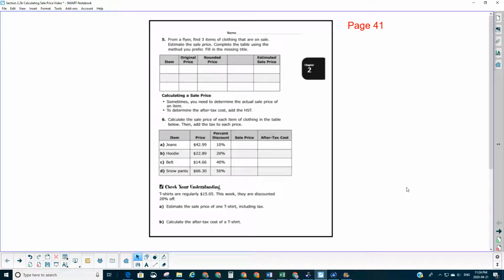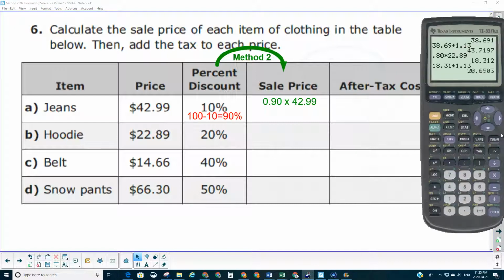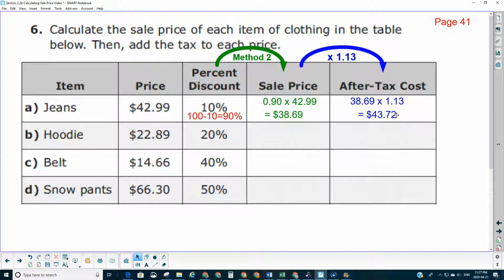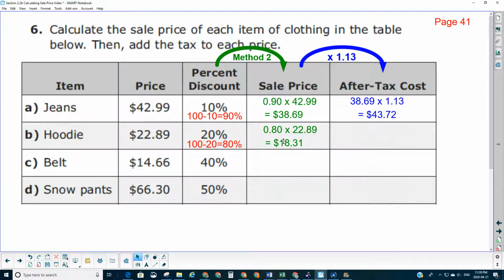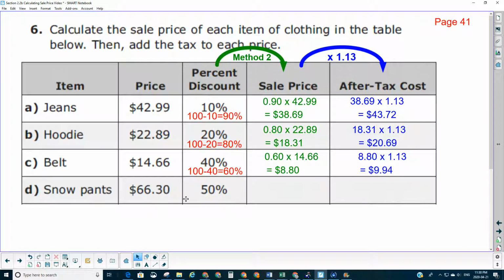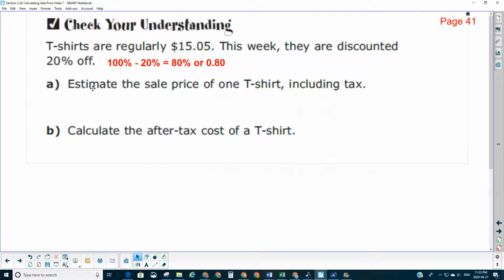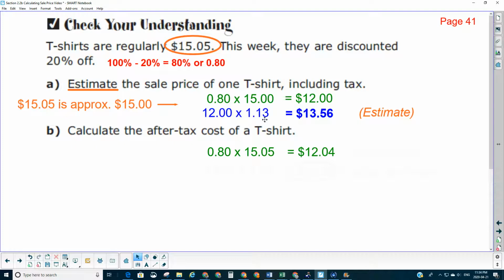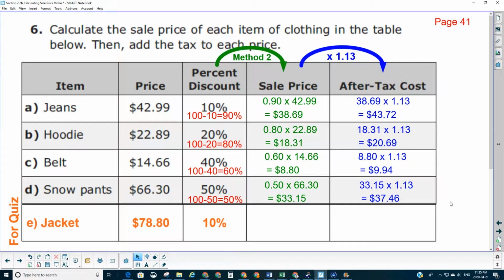MAT2L Section 2.2b Calculating Sale Price